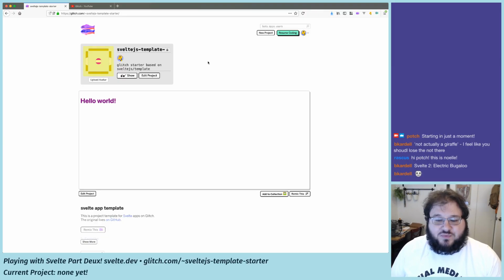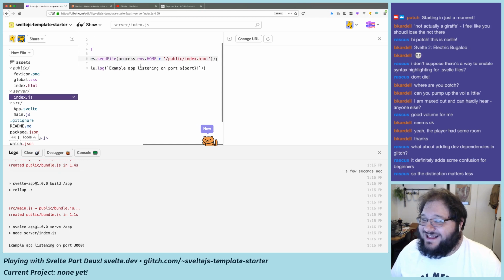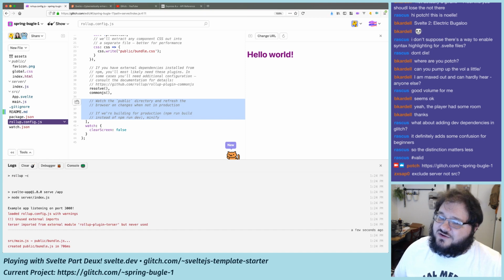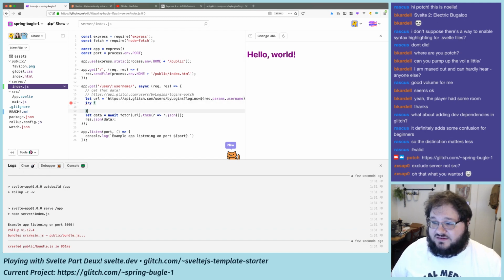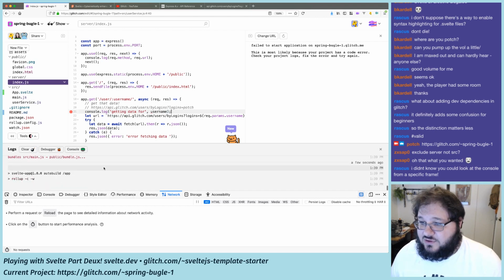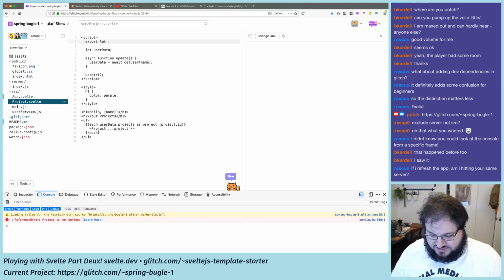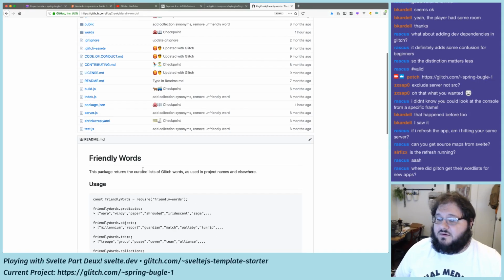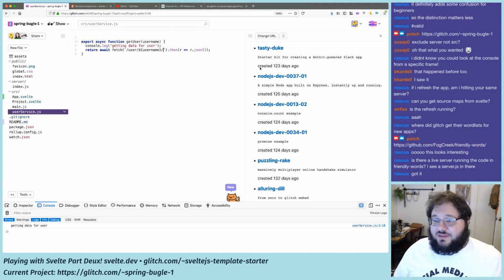Potch Learns Svelte Part 2!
Our Creator Advocate and favorite coder, Potch is back with part two of his Svelte tutorial! Svelte is a light weight framework that lets you write rich UI components that dissolve away in compilation to minimal simple JS. Potch builds a basic Svelte app to see what it’s all about! If you want learn how to use Svelte, watch this series! ICYMI watch part one for all the svelte basics!